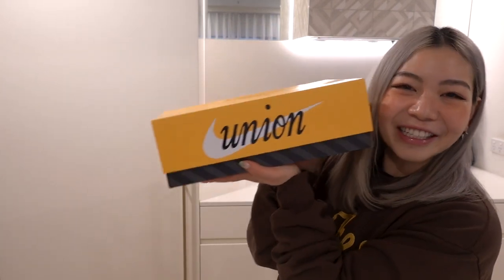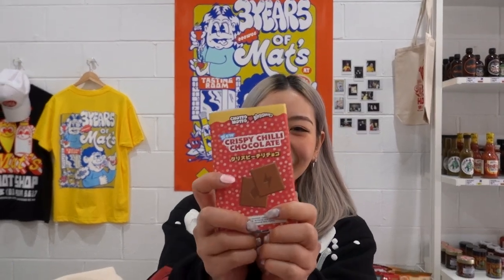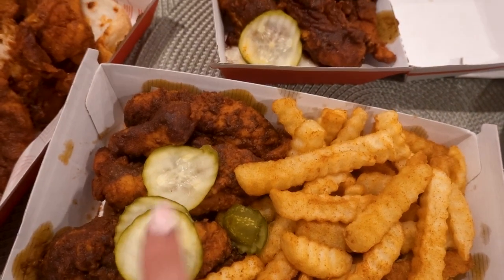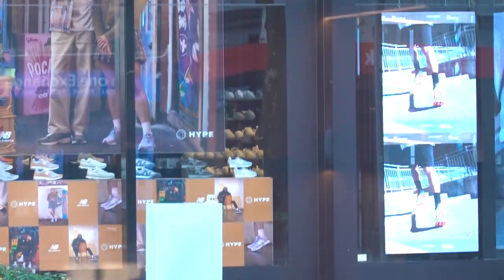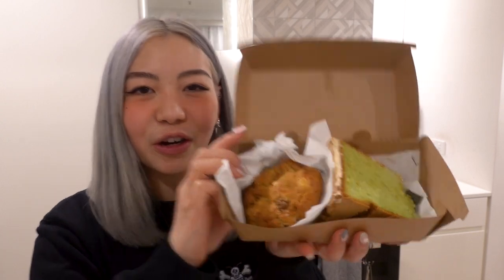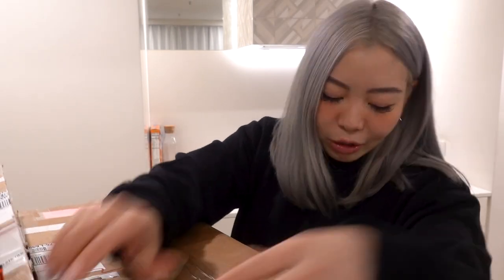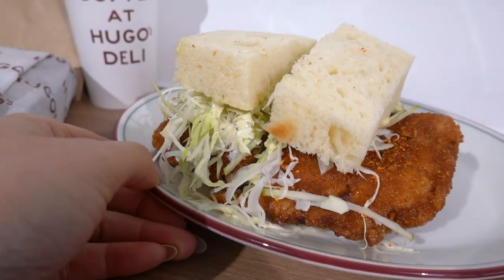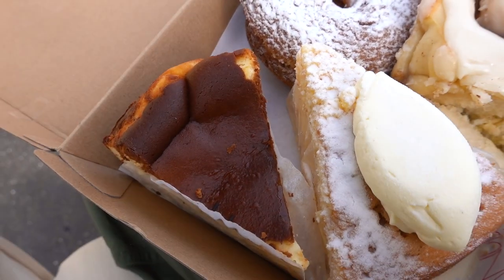VLOG | Eating All The Food + Unboxing Union x Nike Cortez & More!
🙂 Outfit Deets
▷ Dior X Stussy Sweatshirt
▷ Joe Fresh Goods Varsity Jacket
▷ ERL Swirl Hoodie